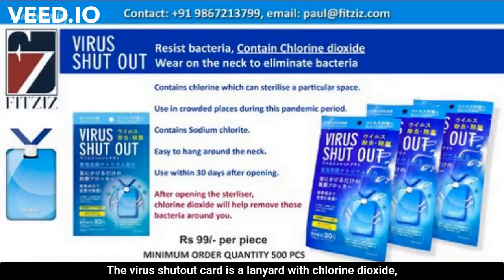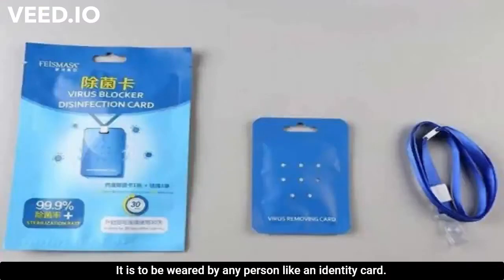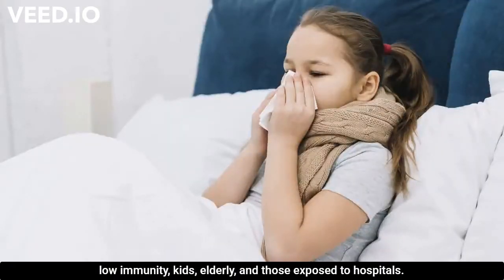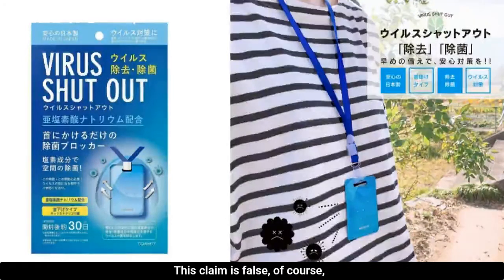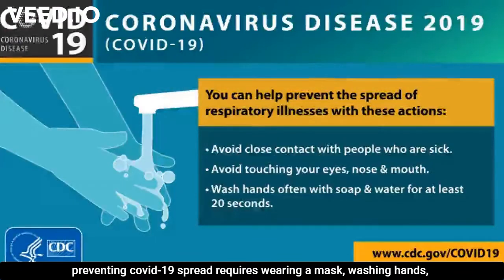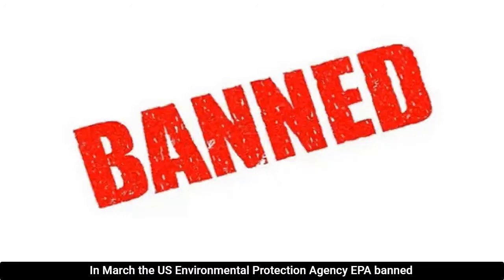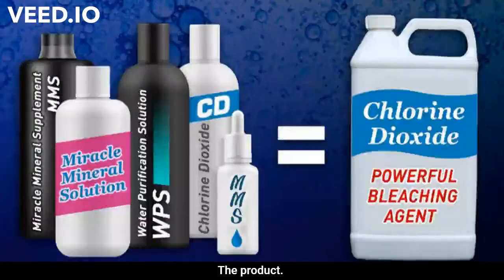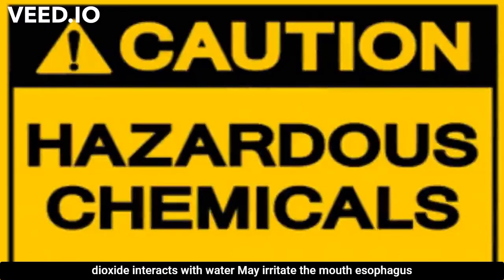What is virus shut out? | Why was it banned? | How it works? | Explained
Virus shut out is a Japanese product for killing surrounding microorganisms. It was banned for some reason. This video describes it's working and reason for its ban.